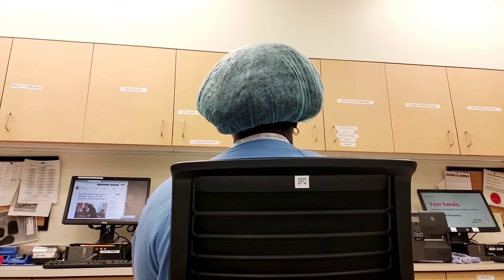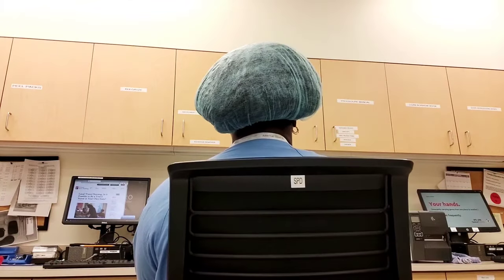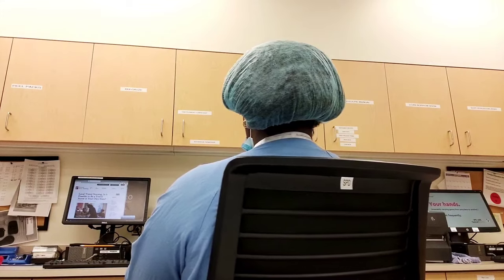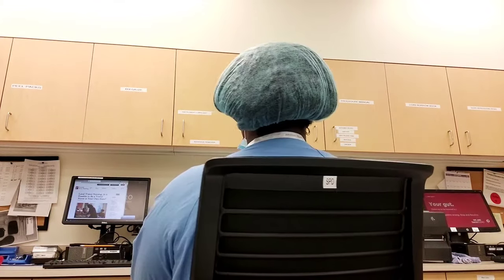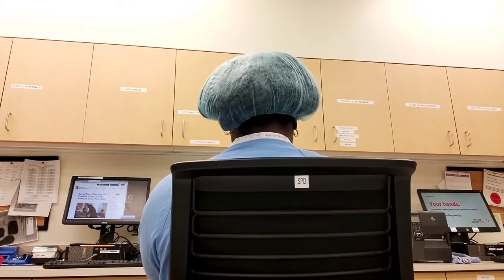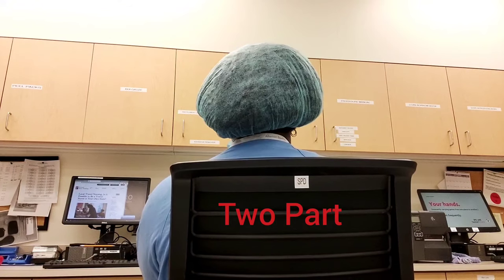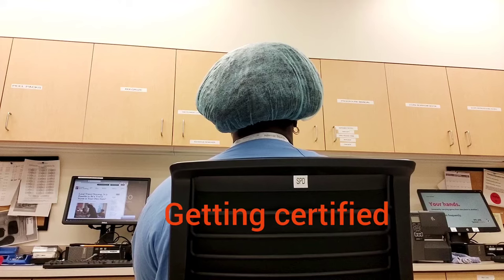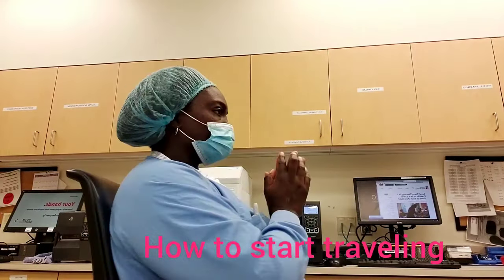How to get certified as a Sterile Processing Tech and how to start traveling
All up to date information on getting a CRCST and traveling as one. for tutoring sessions, or questions. Any Akilah Wonders question